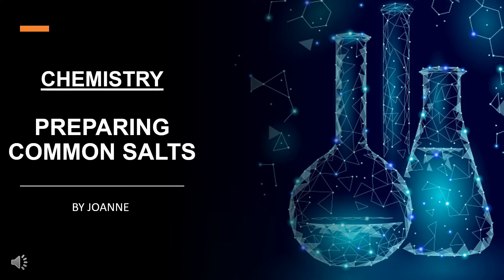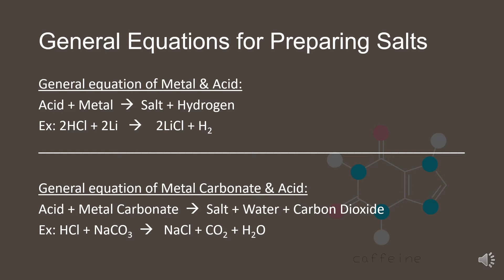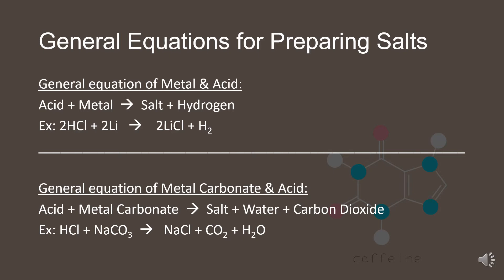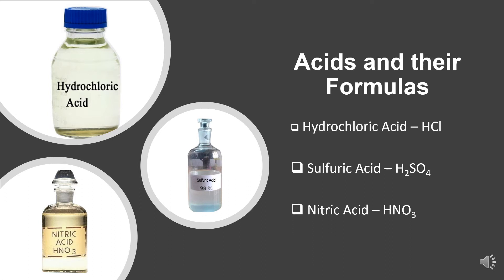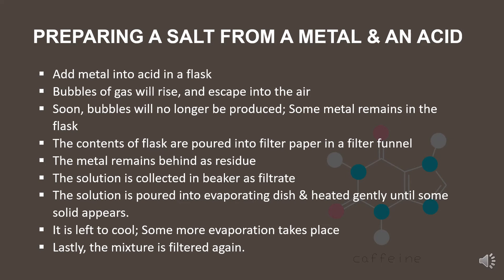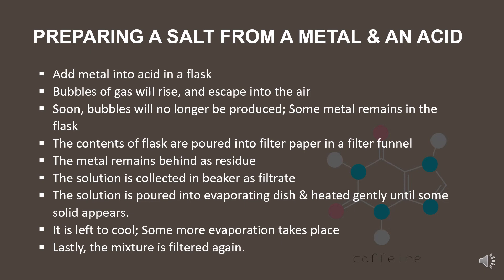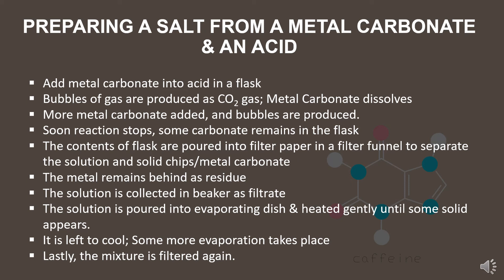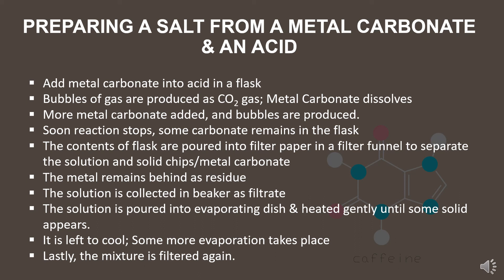Preparing Common Salts | Chemistry | KS3 | Year 9 | Grade 8 | Checkpoint 3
In this video, you will learn about the two ways of preparing common salts, the general equations, as well as examples.